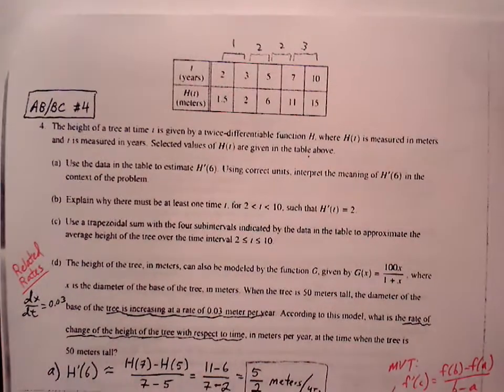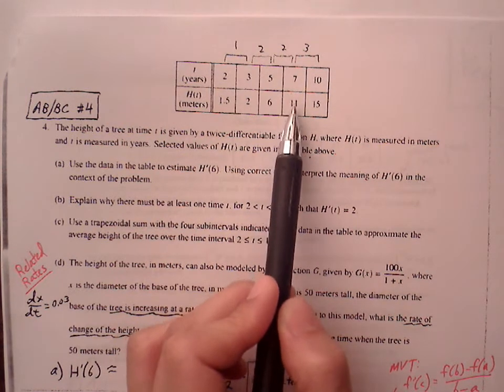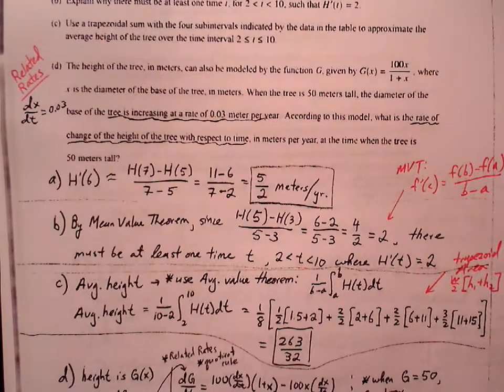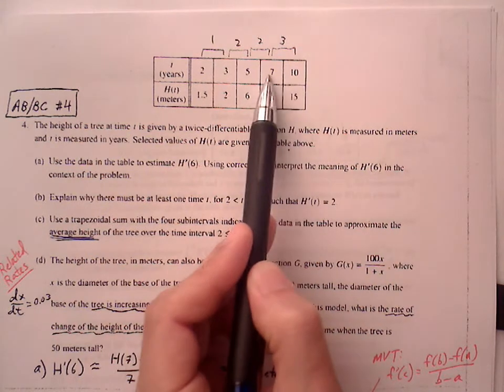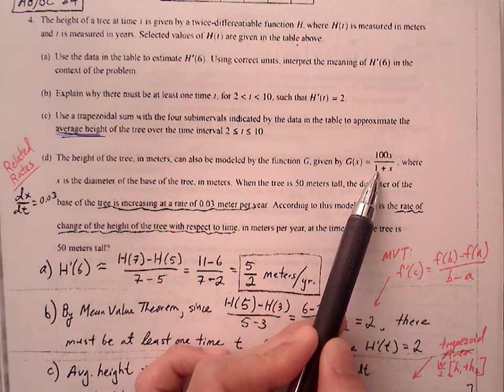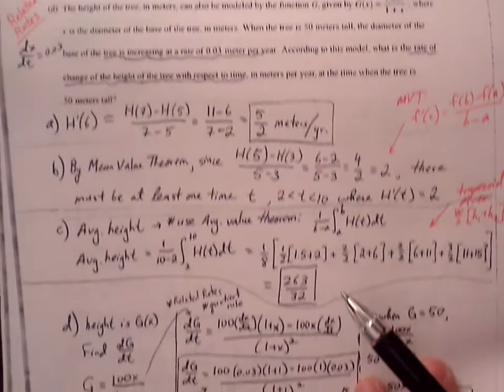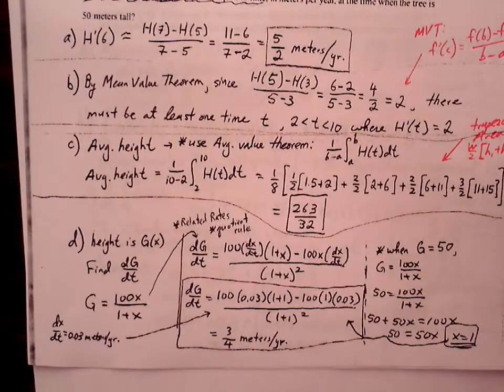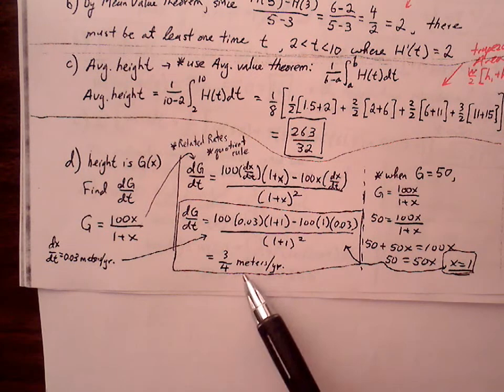FRQ AP Review Riemann Sums #4